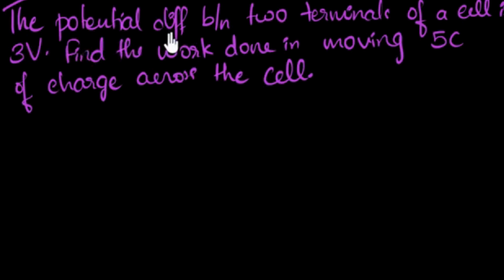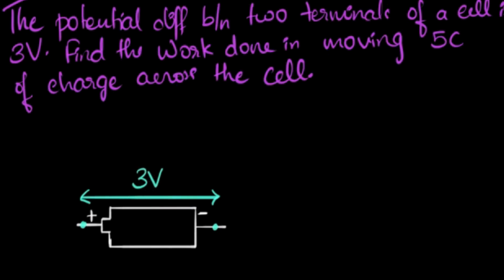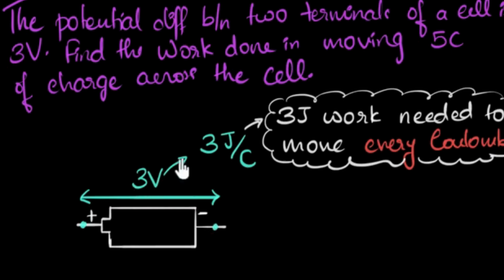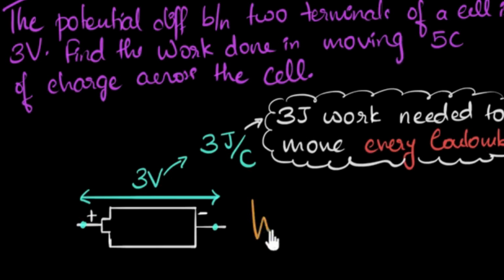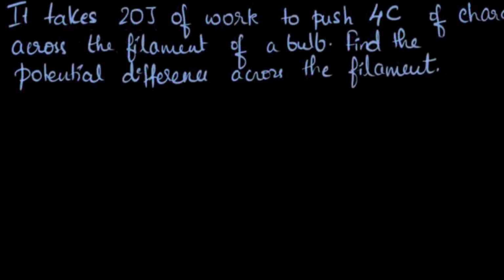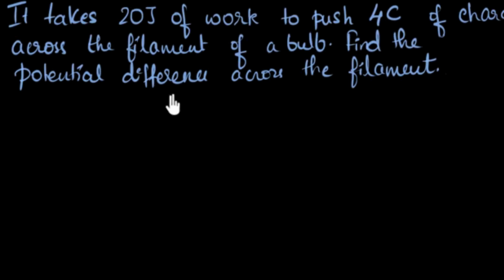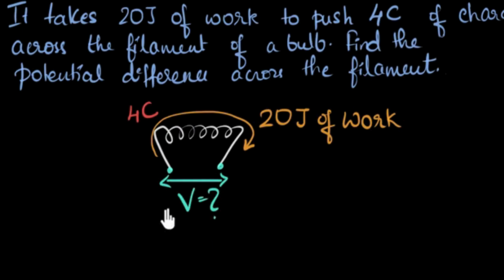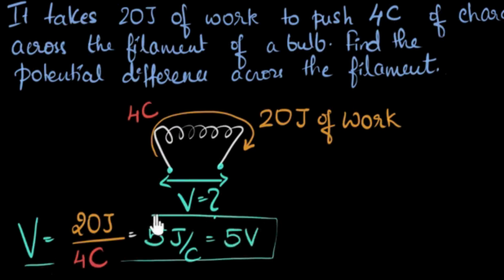Solved example Potential difference & work done 1